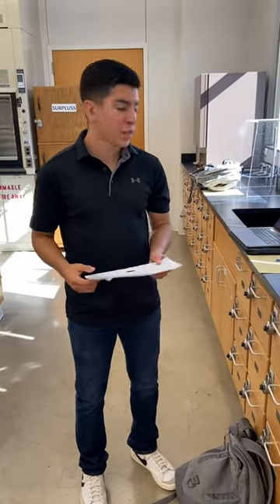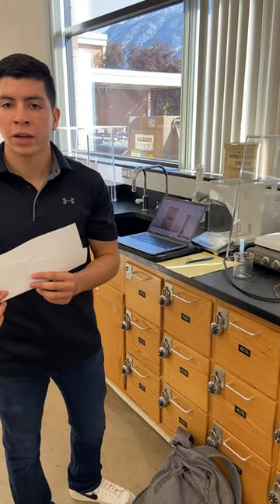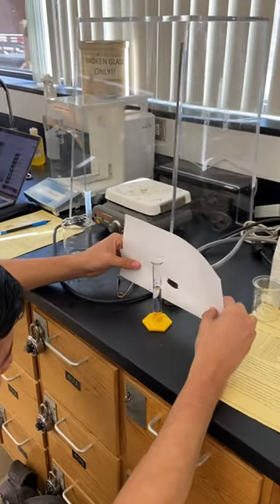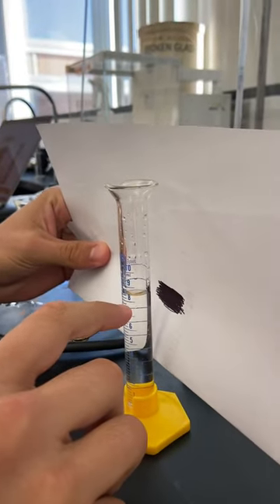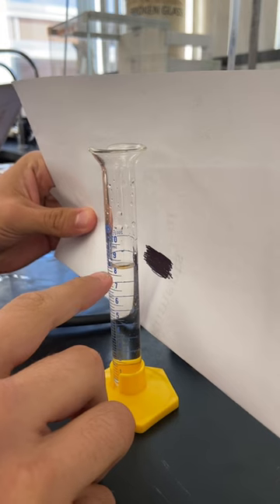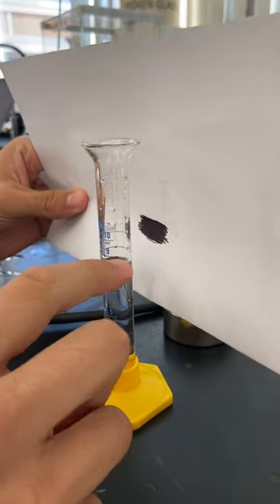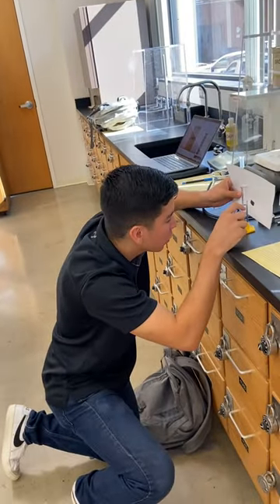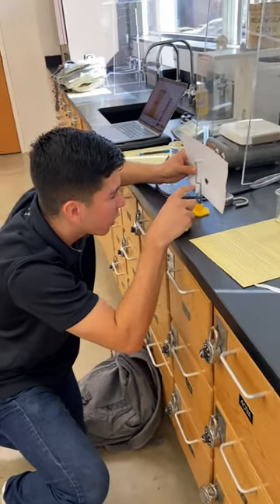03 Graduated cylinder